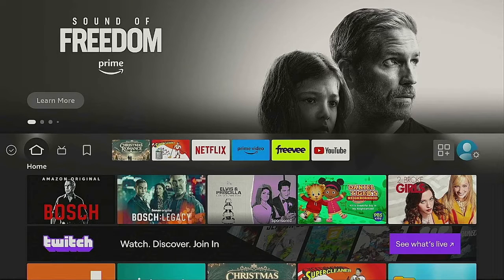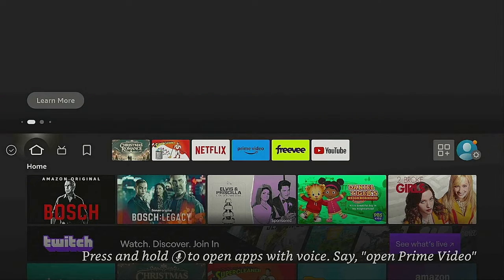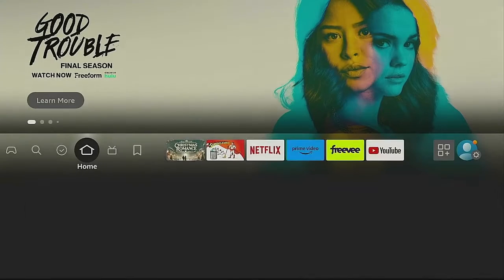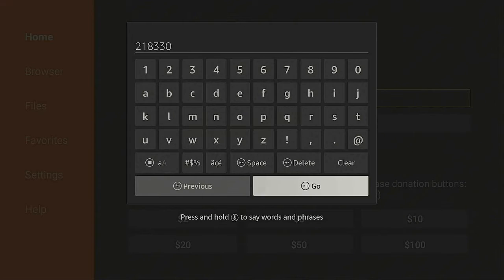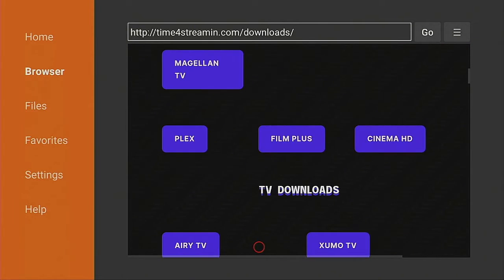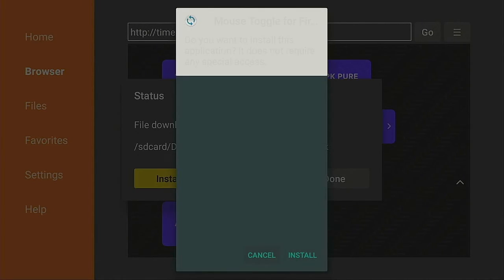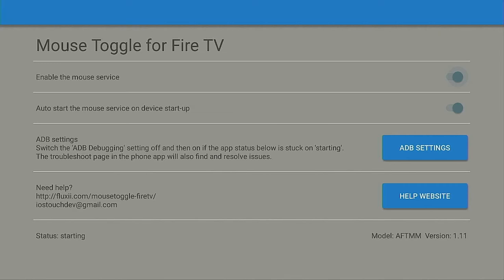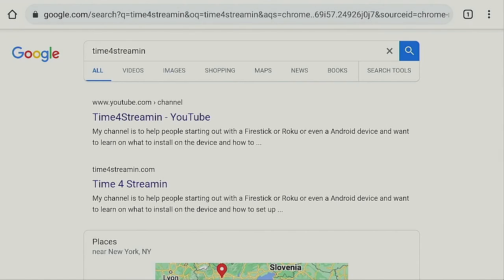How To Install Google Chrome Onto Your Firestick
This video shows an updated verson on how to install Google Chrome onto your firestick
East step by step